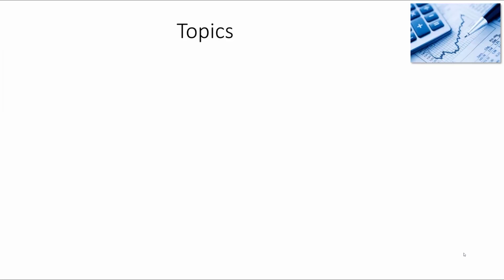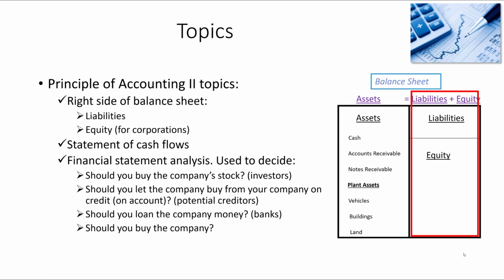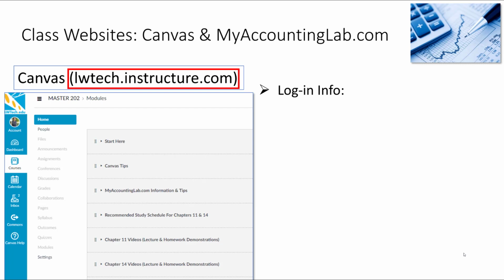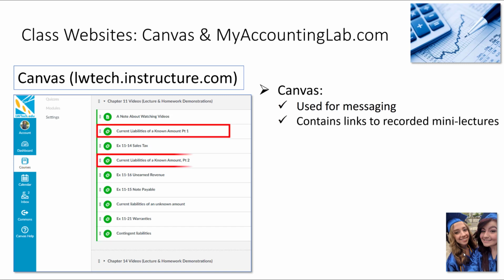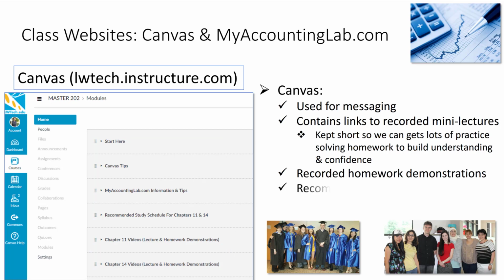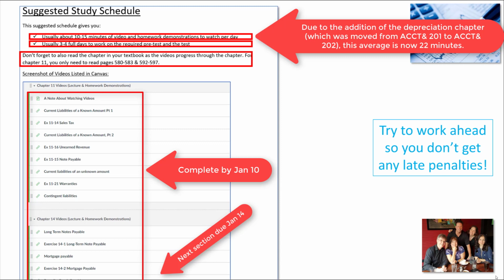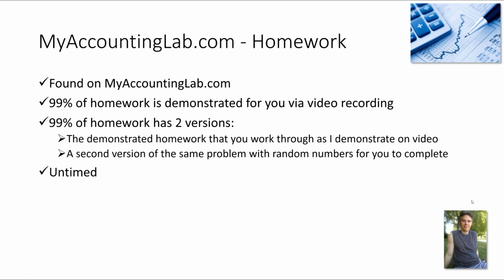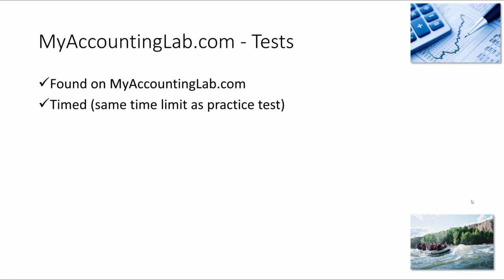Introduction to ACCT& 202 - Winter 2020